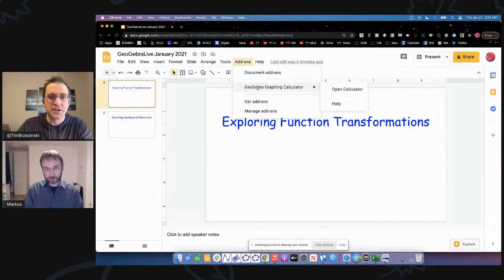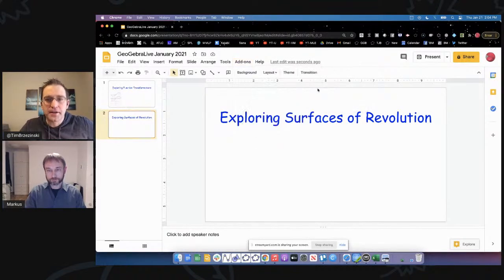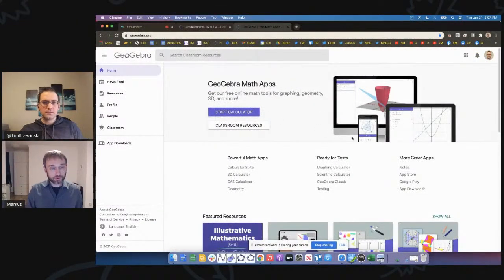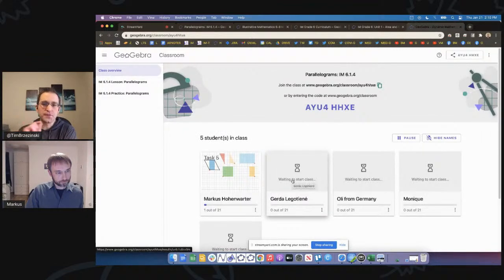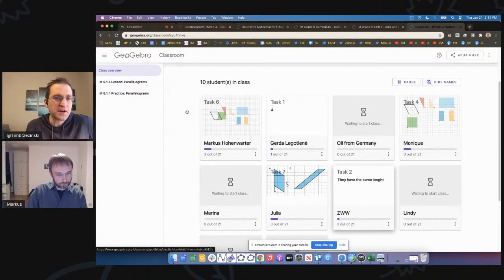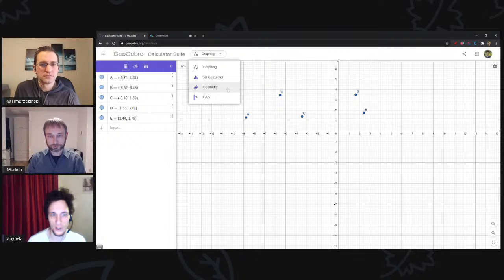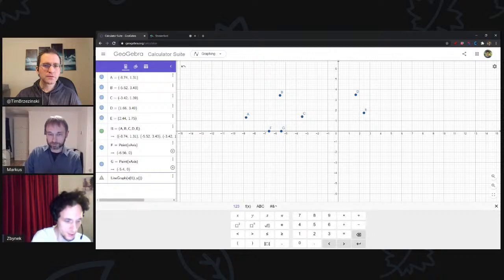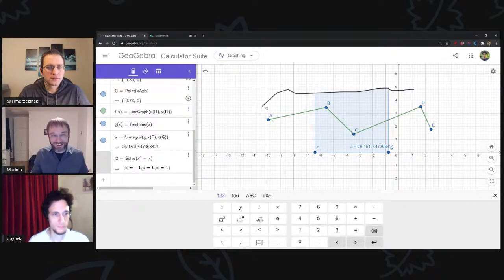GeoGebraLive January 2021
Come check out what's new in the world of GeoGebra! We'll show some new app features, website updates, and more. Hope to see you there!